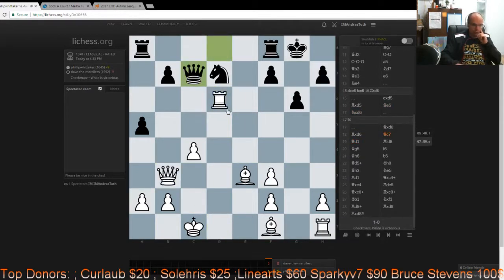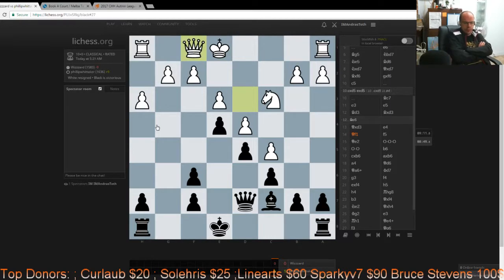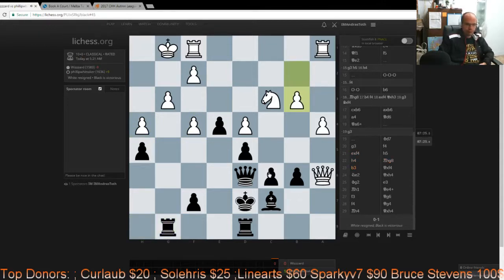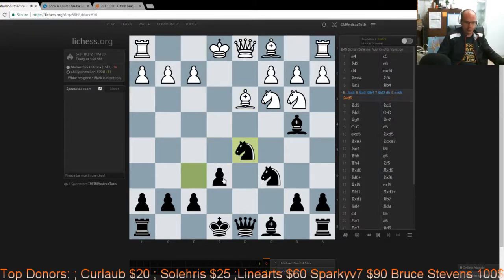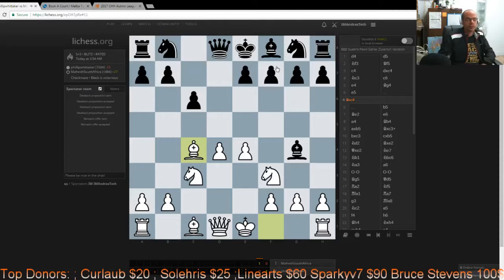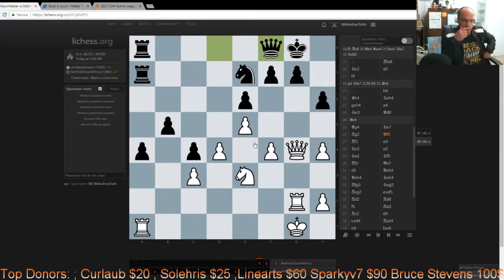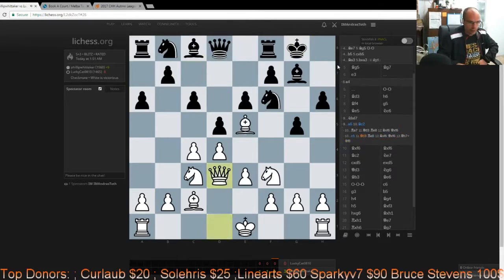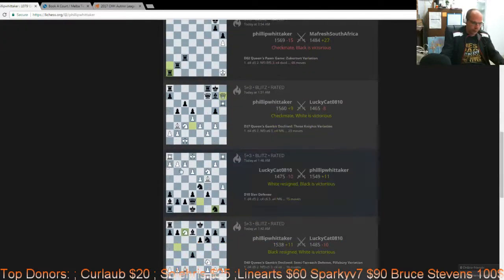Private lesson with IM Andras #14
Lesson With Phillip. Focusing on game analysis, openings, and middlegame decision making.